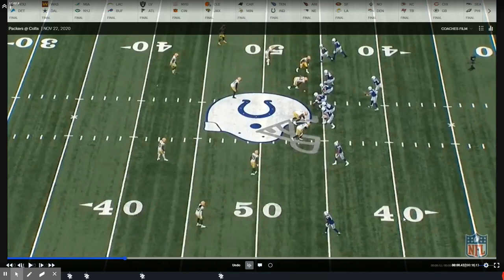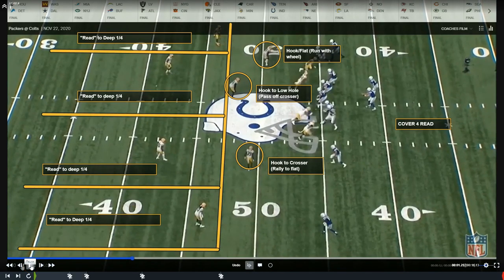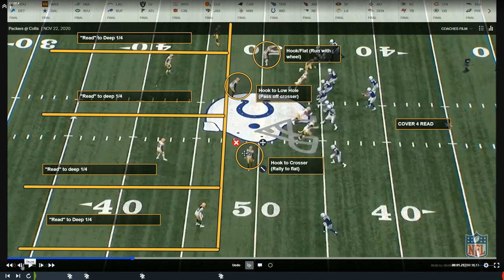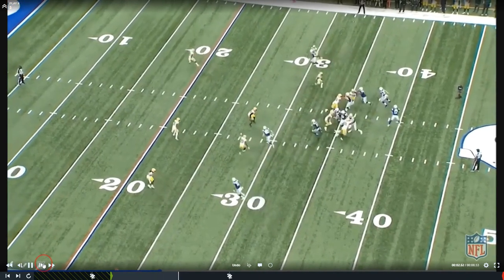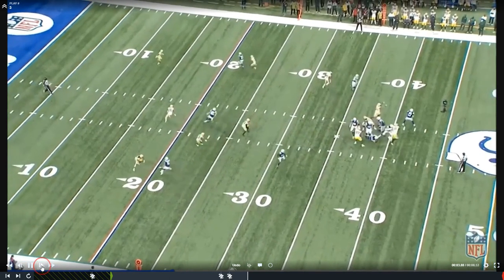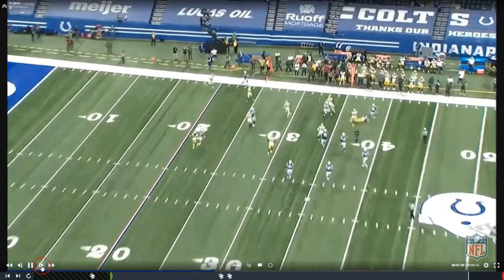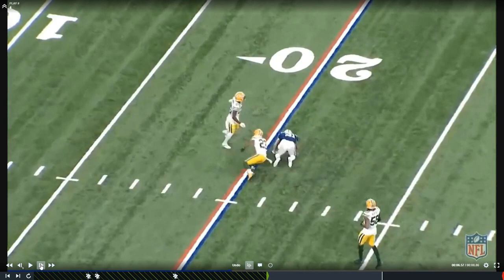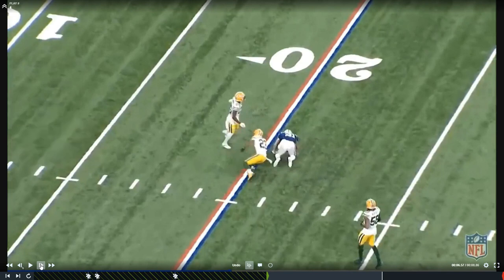Are the Packers too Soft in Coverage?